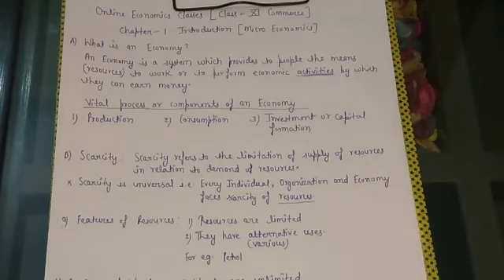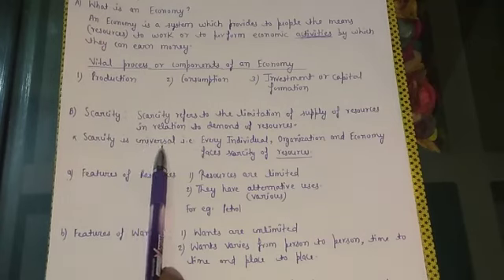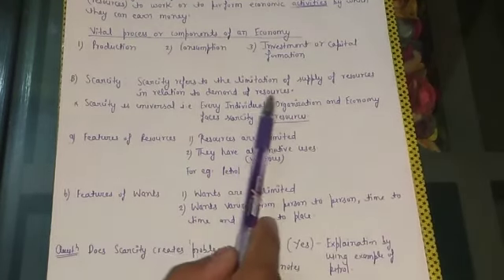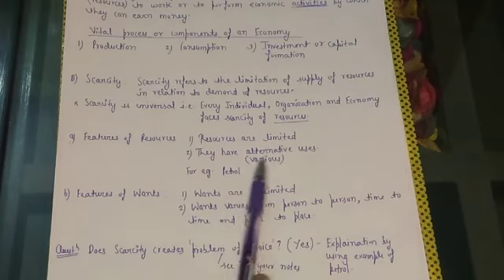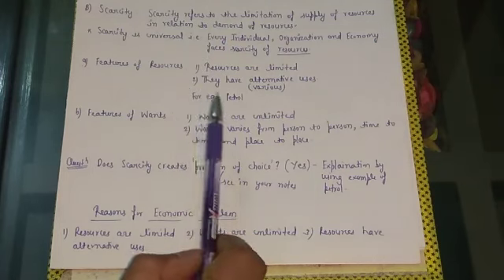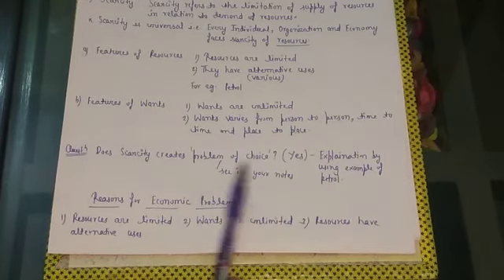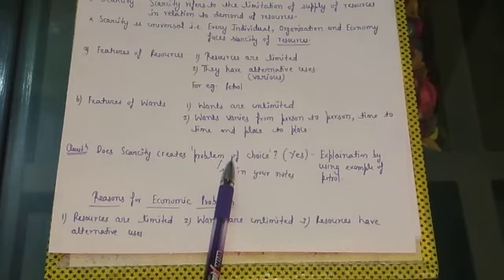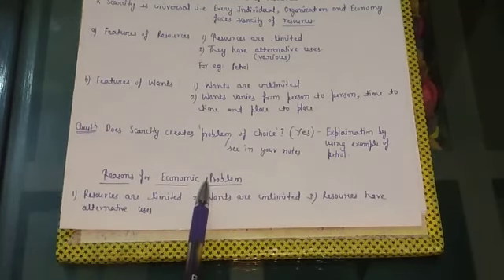SAINT ANGELS SCHOOL, INTRODUCTION, MACRO ECONOMICS CH-1 PART-2, CLASS 11